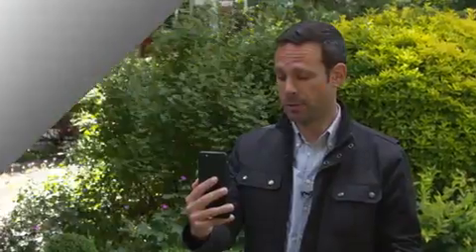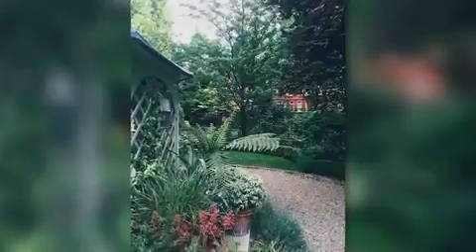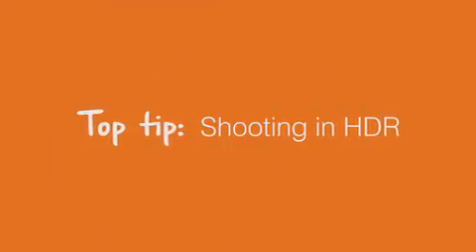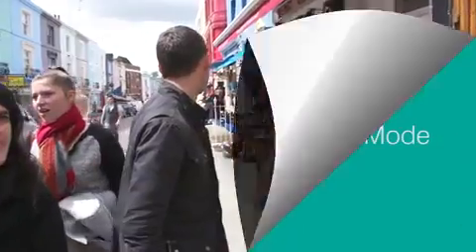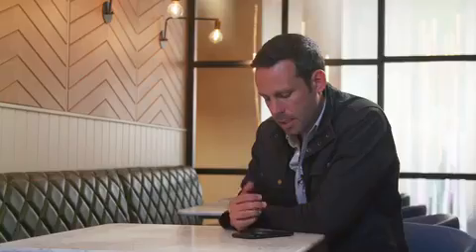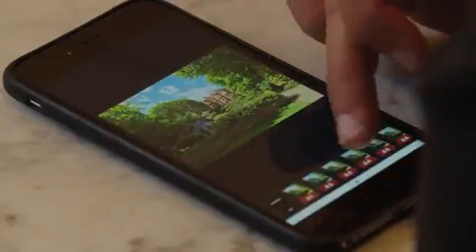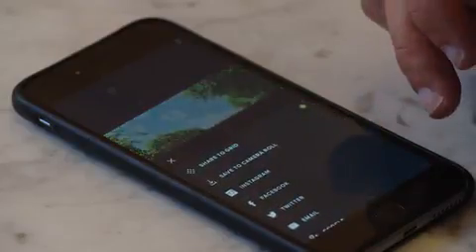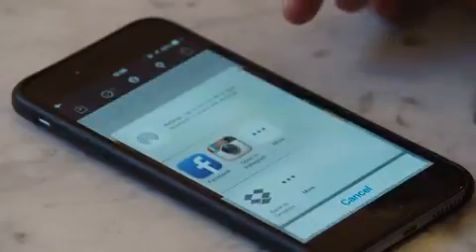Top Instagram tips from pro photographer Dan Rubin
Instagram set me free! IBM engineer gives up job to be a full-time photographer after he gains huge following online